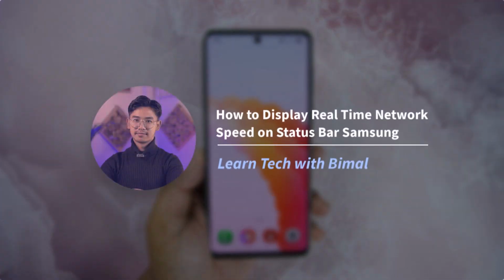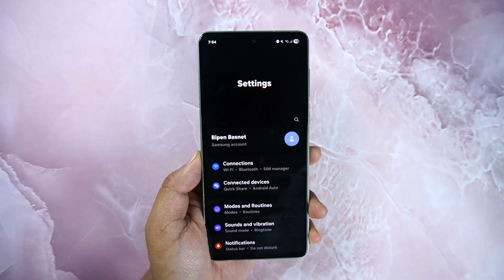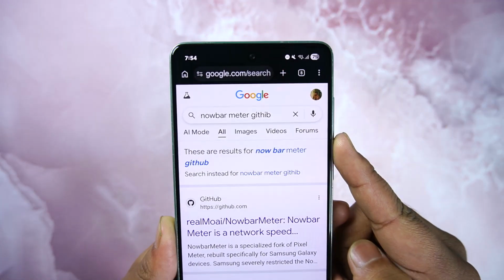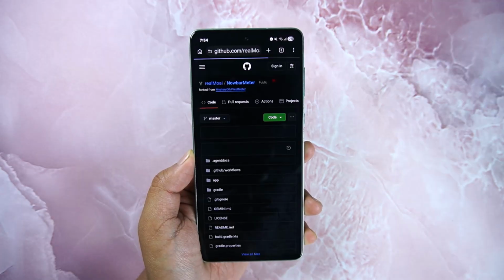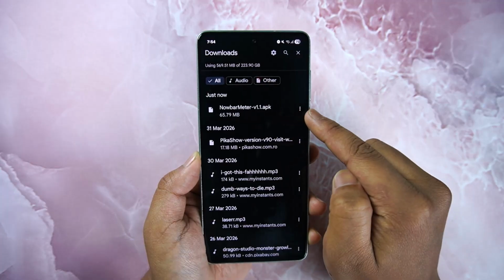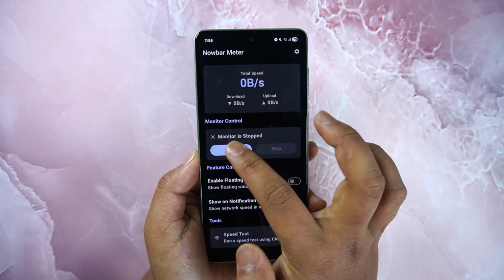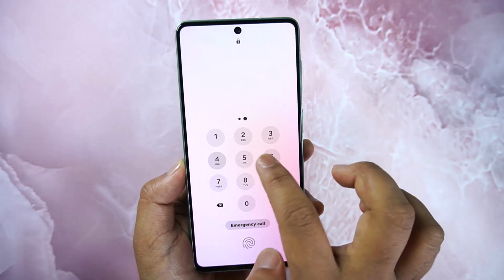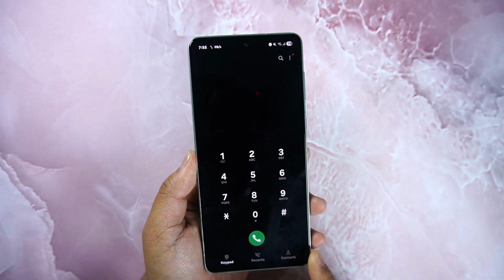How to Display Real-Time Network Speed on Status Bar Samsung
ABCEDFGH